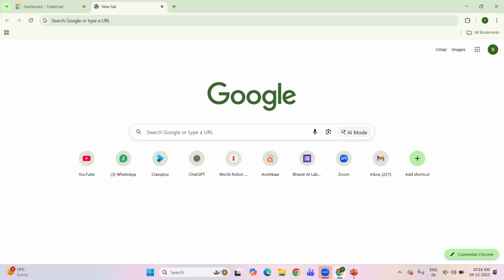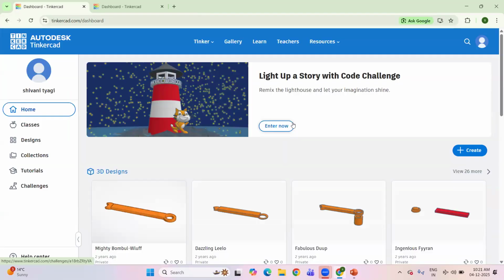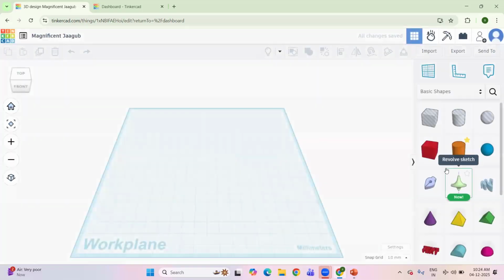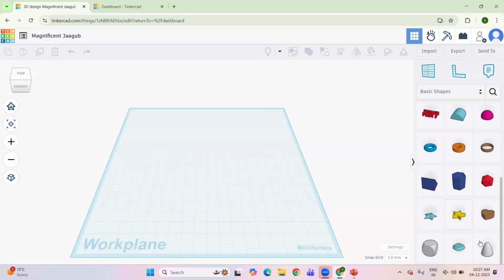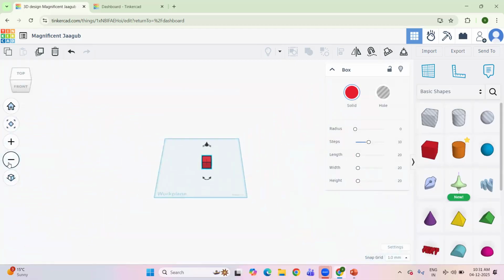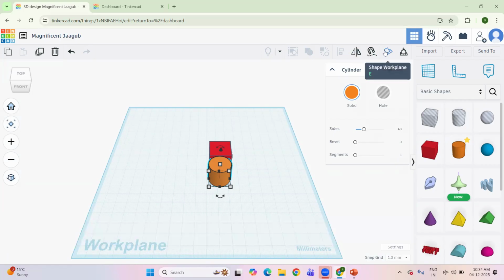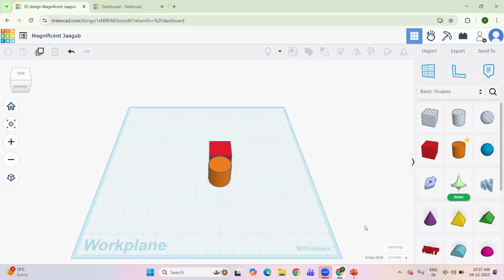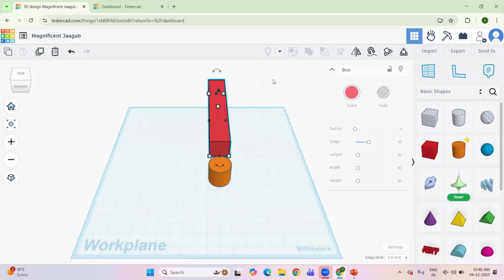SESSION-1 || MODULE-4 || 3-D MODEL DESIGNING